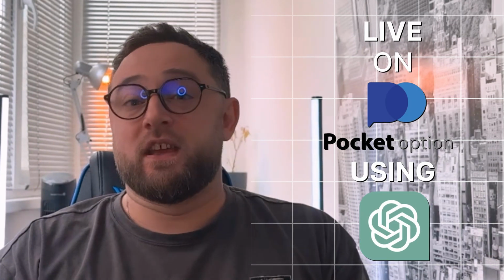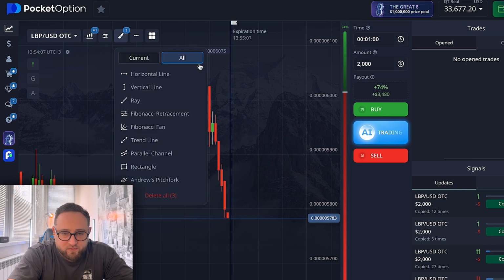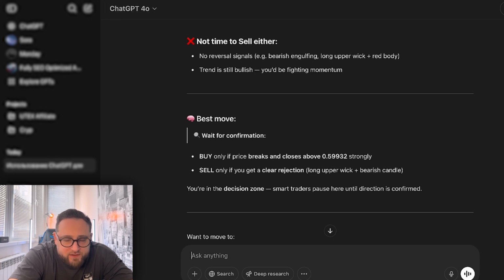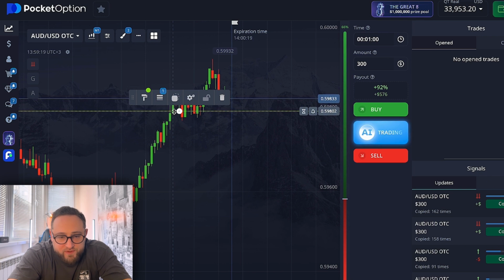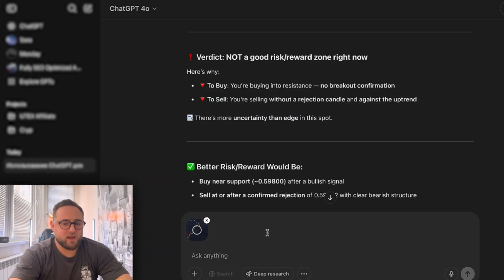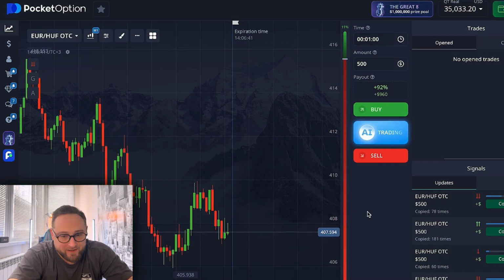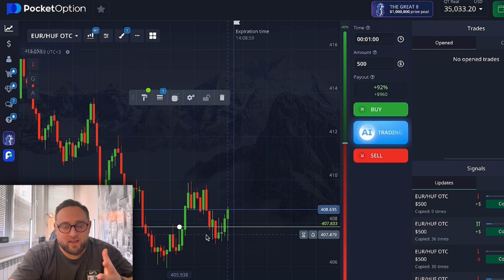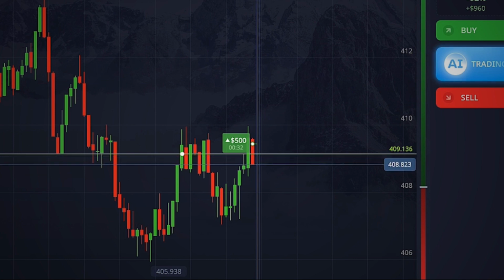TOP-5 GPT Prompt For Trading: I Made ChatGPT Trade On Pocket Option And This Happened!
Can AI really trade? In this video, I reveal the TOP-5 GPT Prompts for trading that I used to make ChatGPT trade on Pocket Option – and the results might surprise you!

🔥 What you’ll learn:
How to use GPT prompts for trading strategies
The exact TOP-5 ChatGPT prompts that helped automate decision-making
Real-time trades executed by AI on Pocket Option
How to turn GPT into your personal trading assistant

💹 Whether you're new to trading or an experienced trader curious about AI tools, this video shows how to trade on Pocket Option using ChatGPT prompts effectively and creatively.

🚀 This is the future of smart trading — combining AI and binary options!
- GPT-powered trading strategies
- Pocket Option automation and tips

👇 Have you tried using GPT for trading? Drop your favorite prompts or ideas in the comments!